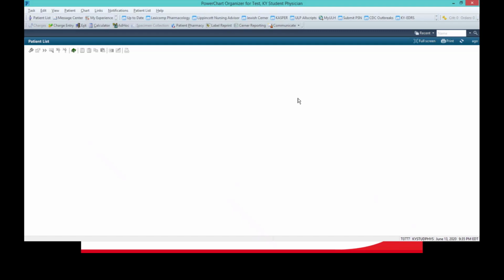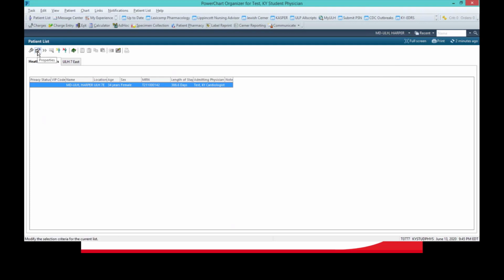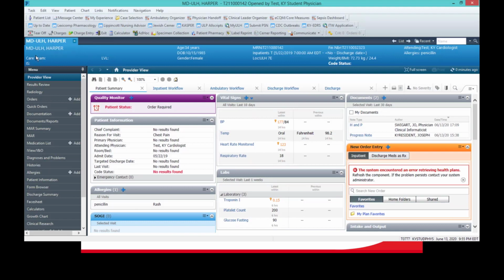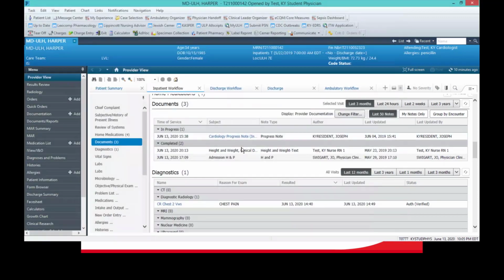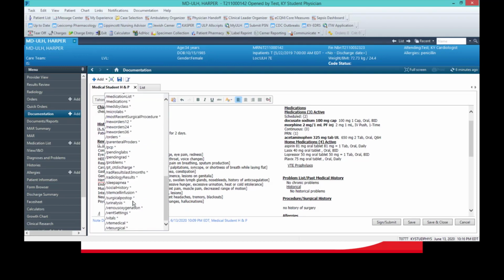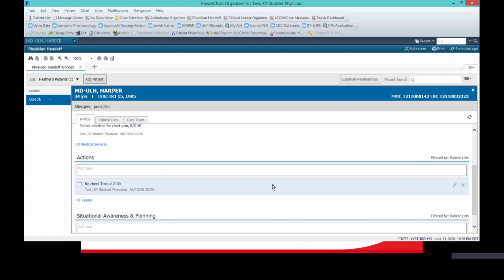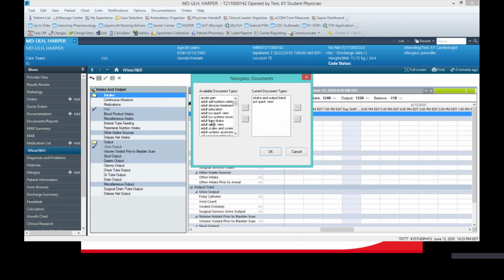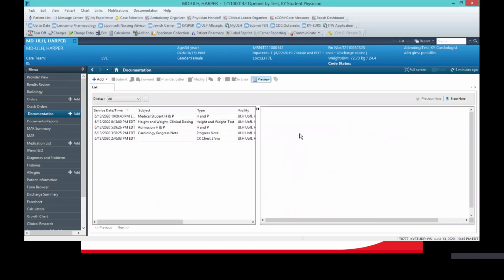ULHCerner Medical Student Training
ULH Cerner Medical Student Training (2020)